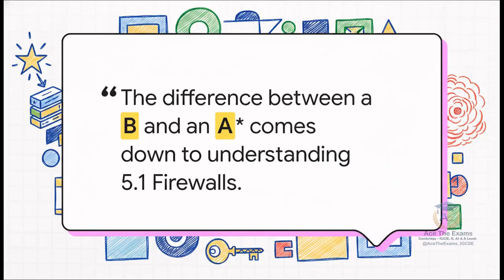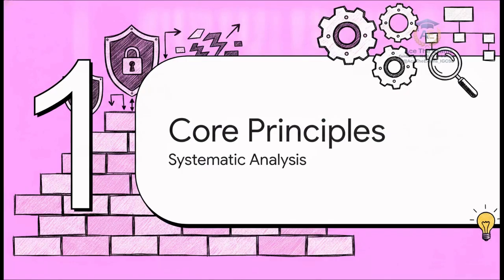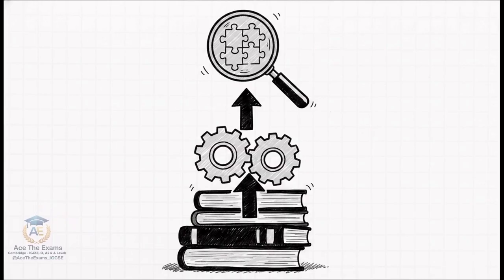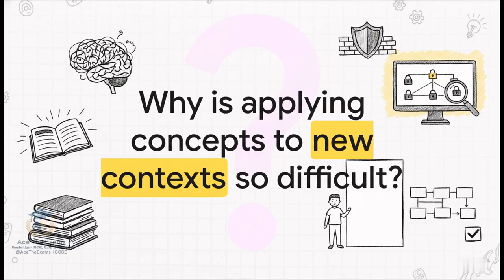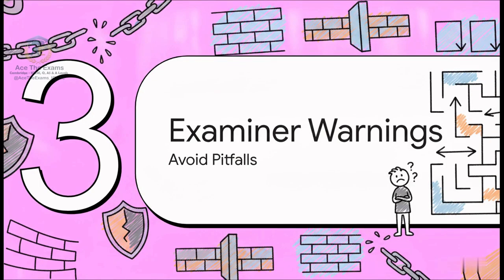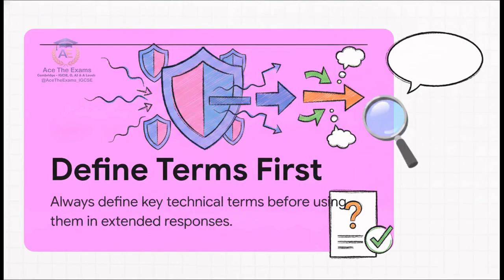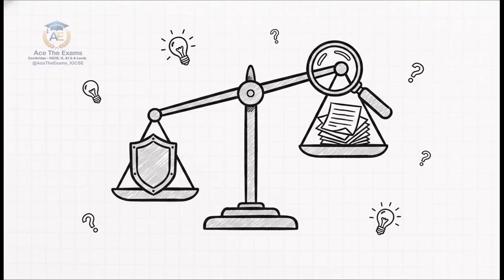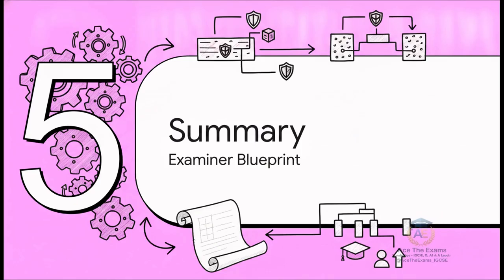Hardware Software Firewalls Information Technology 9626 | AS and A Level | Ace The Exam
Hardware software firewalls information technology 9626 for cambridge as and @@phrase6@@.
This @@phrase3@@ lesson explains hardware software firewalls with syllabus-focused revision, exam technique and past-paper style practice.

Chapters
00:00 Intro
03:04 Section 1
06:08 Section 2
09:12 Section 3